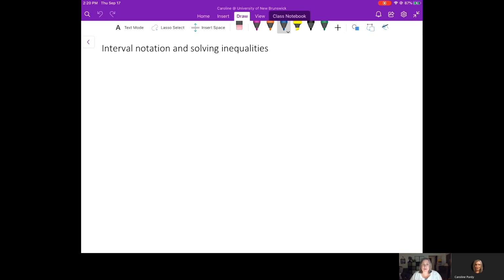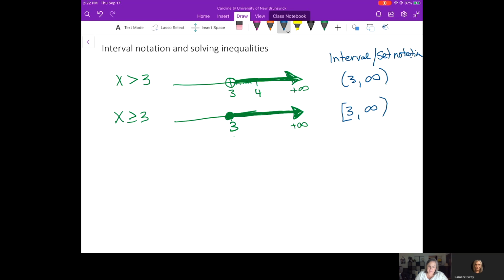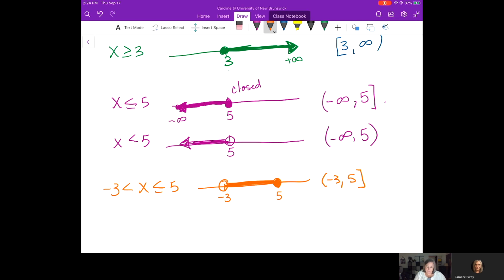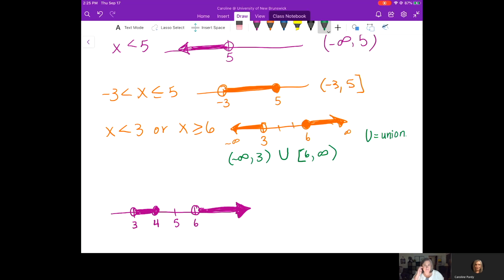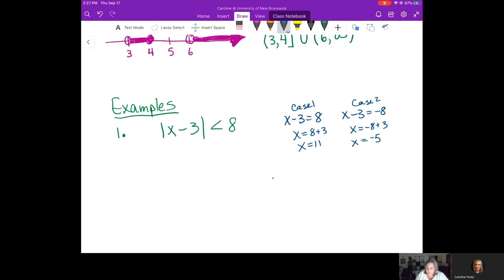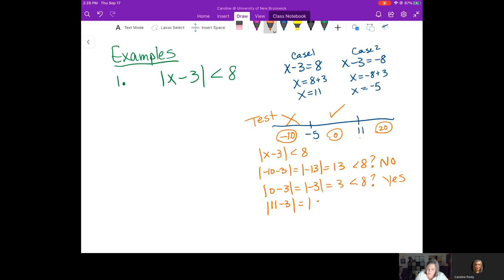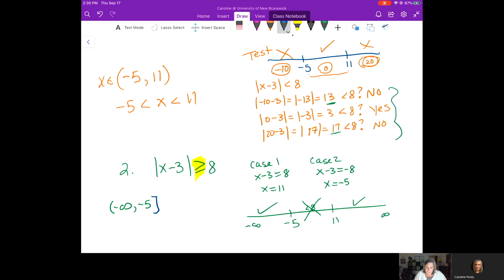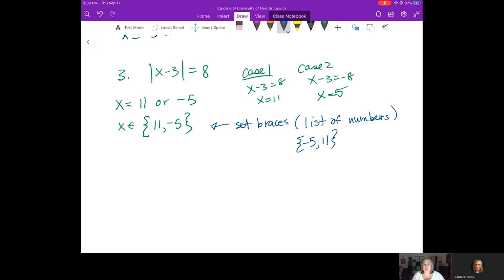Math 0863 Lectures interval notation and solving inequalities